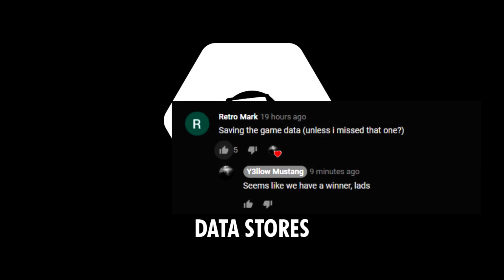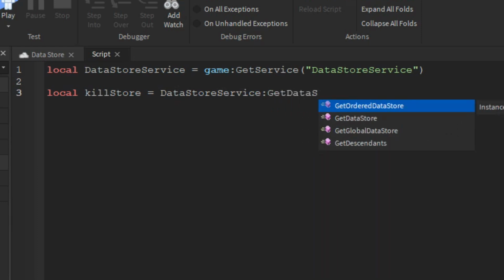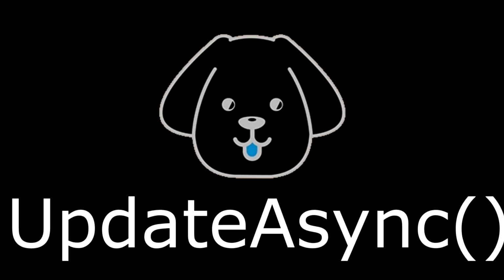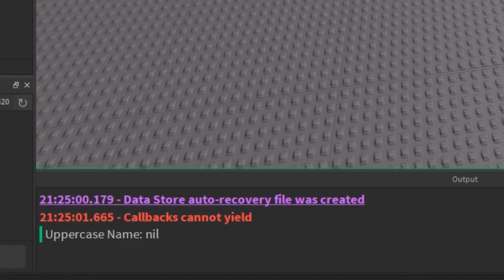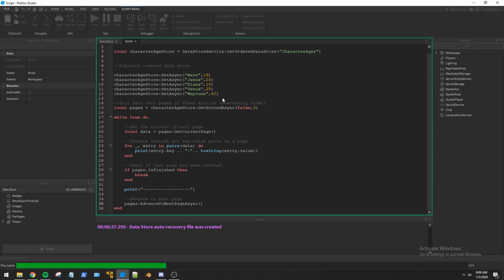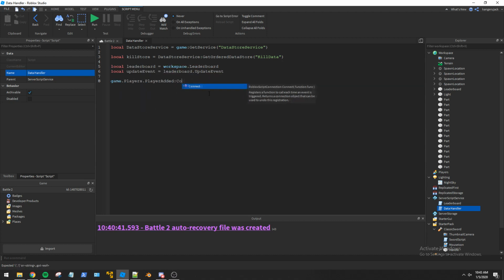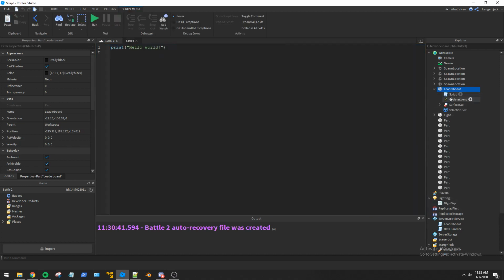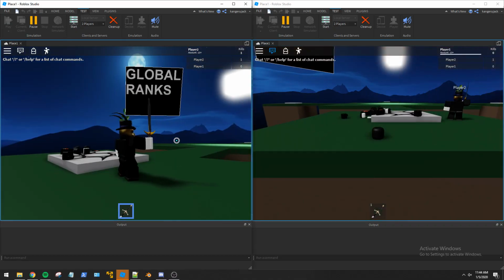Roblox Scripting Tutorial - Data Store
Today we learn about how to use Data Store. We then test the game with the subscribers, which goes horribly.